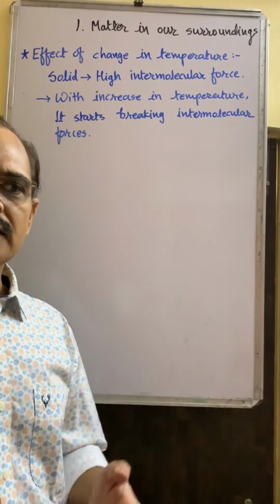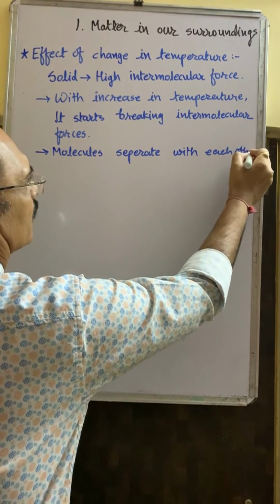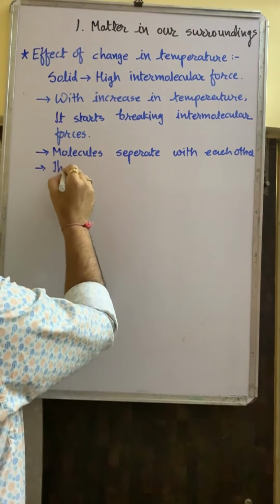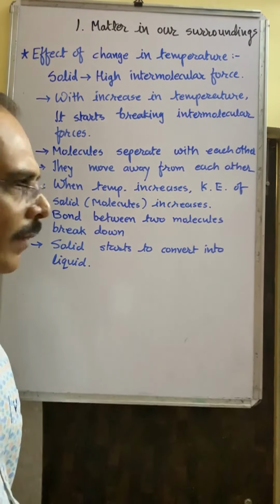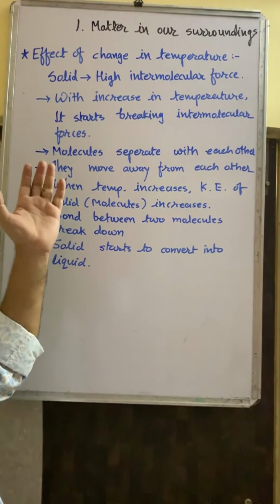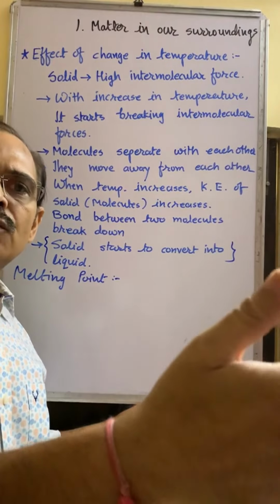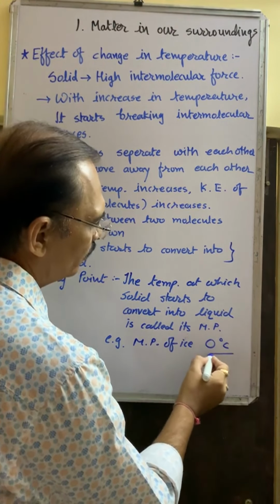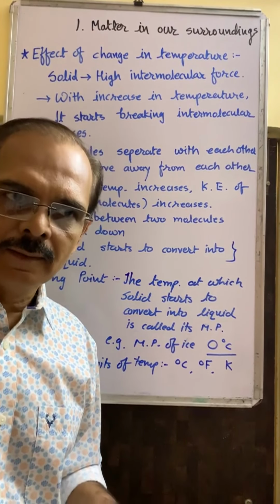Std 9 Sci Chapter 1 Lec 4